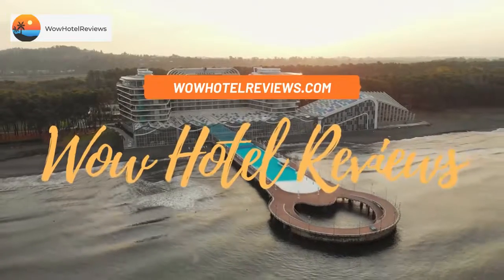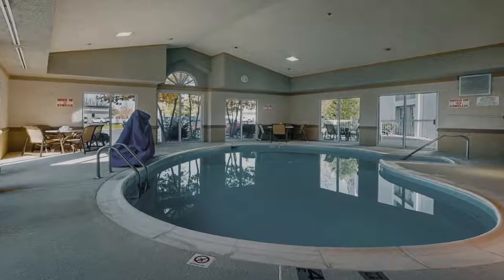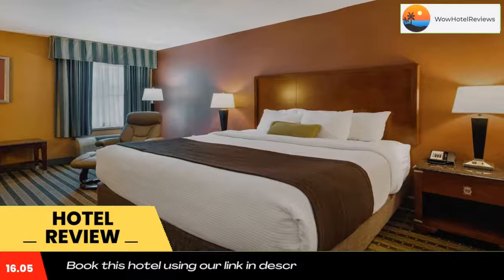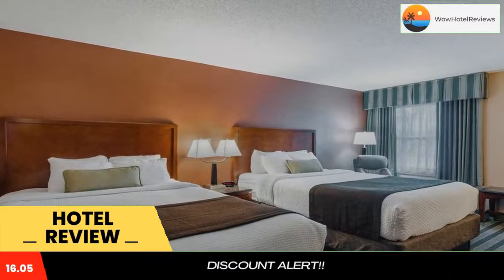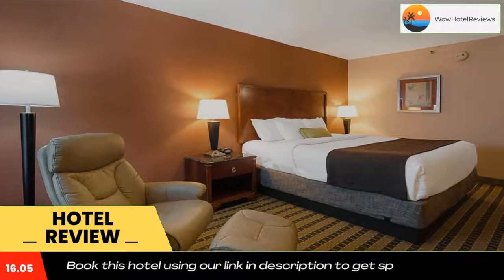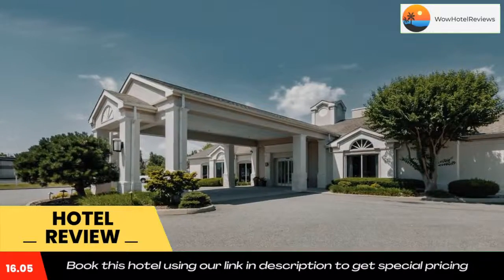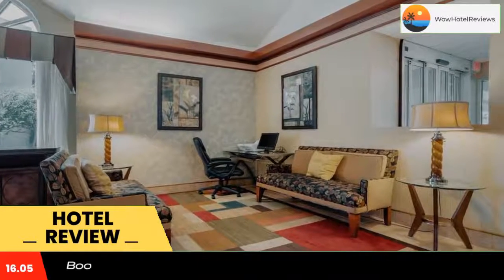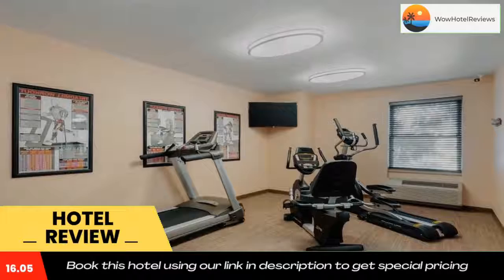BEST WESTERN PLUS Inn at Valley View Review - Roanoke , United States of America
BEST WESTERN PLUS Inn at Valley View

Offering a free transfer service to Roanoke/Blacksburg Regional Airport 1 miles away, this hotel features a pool and rooms with free Wi-Fi. A hot full breakfast is served daily. Berglund Center is 4 miles away.
A leather recliner, contemporary decor and flat-screen cable TV are featured in every room at BEST WESTERN PLUS Inn at Valley View. A refrigerator, microwave and coffee-making facilities are included.
Guests of Valley View BEST WESTERN PLUS Inn can enjoy the convenience of a business center with fax and photocopying services. There is also a 24-hour reception.
Blue 5 and Wildflour are local restaurants within 5 miles of the hotel and the Taubman Art Museum is 5 minutes’ drive away.